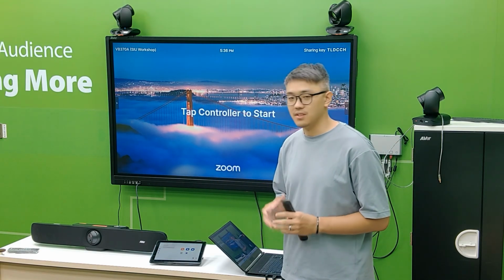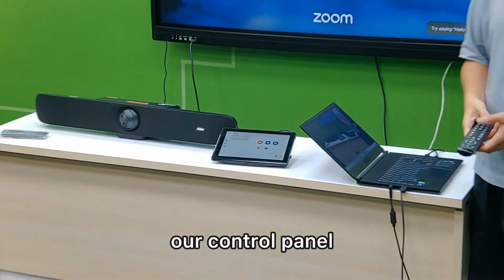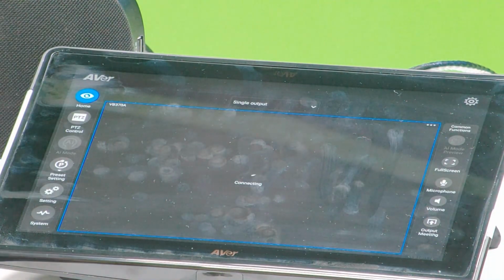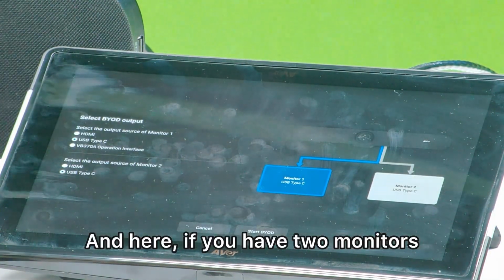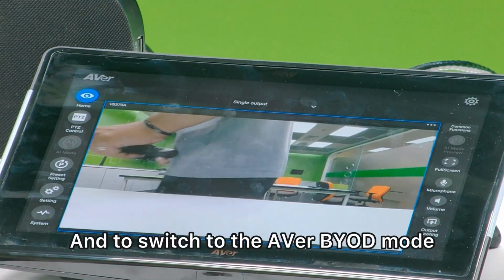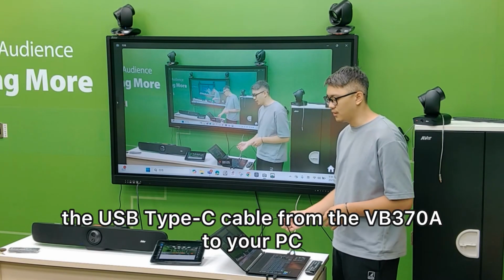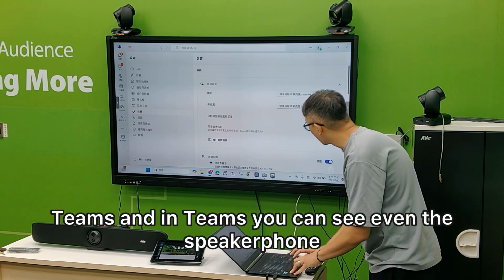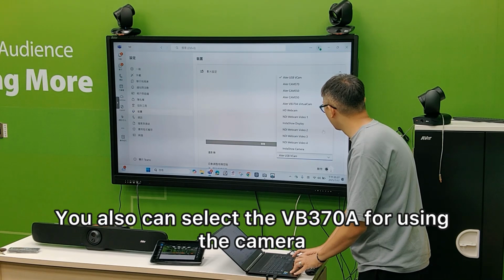VB370A CP10 G2 - How to use AVer BYOD mode